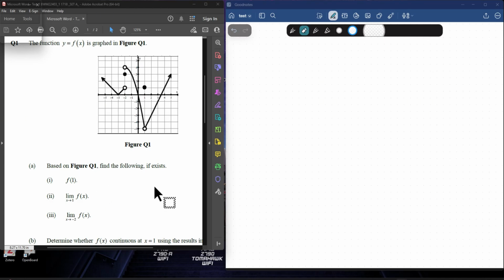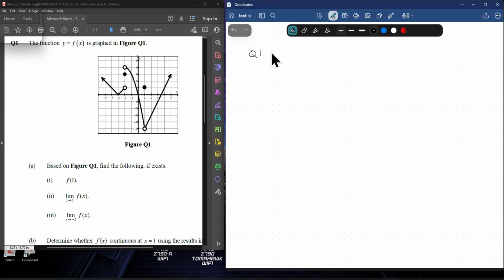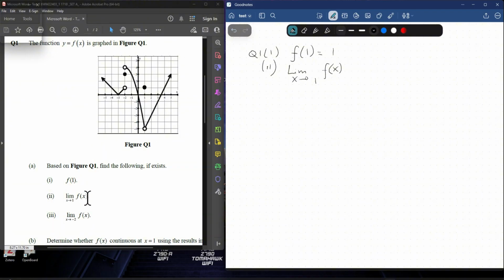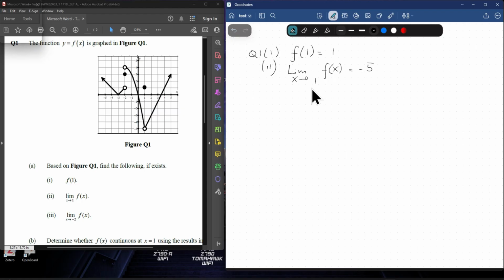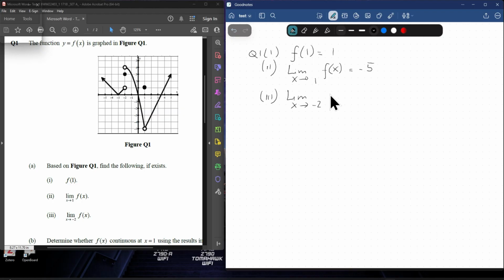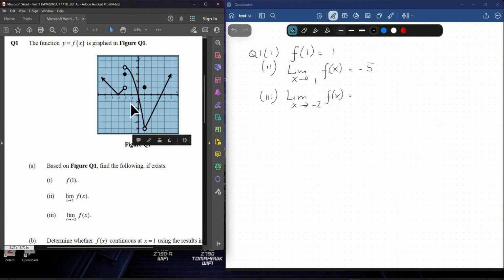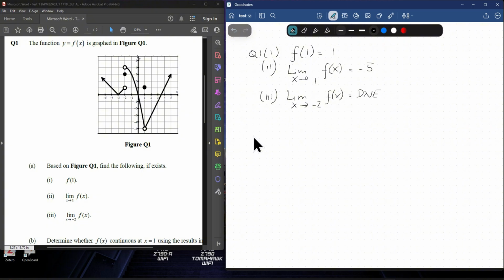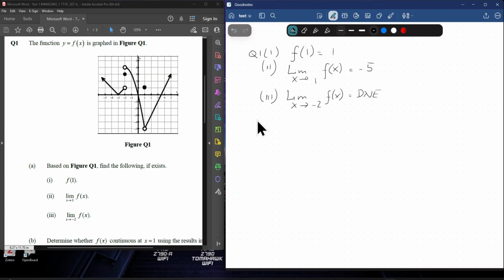Set of Practice - Tutorial Questions on Limit and Differentiation Set A Q1/3